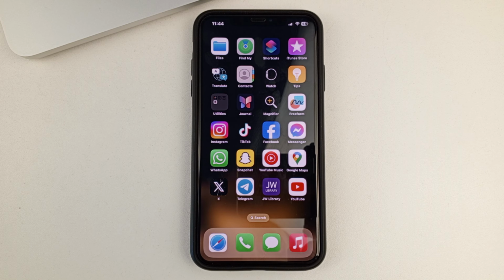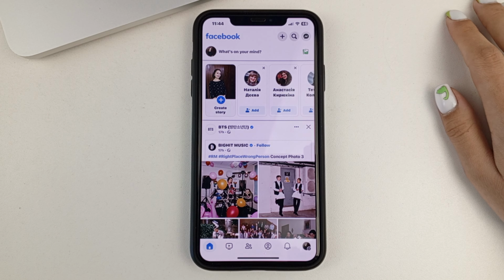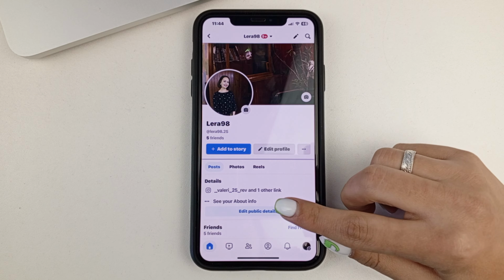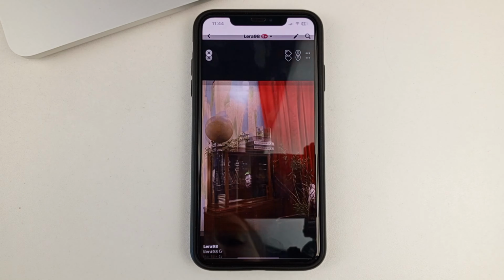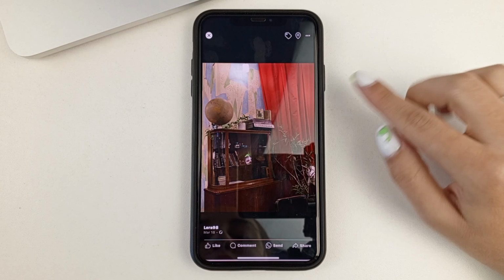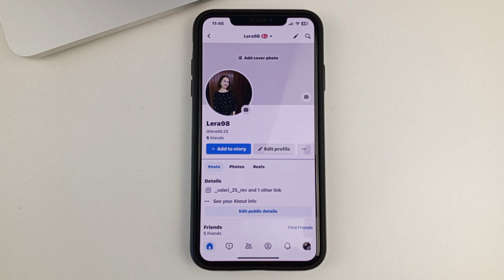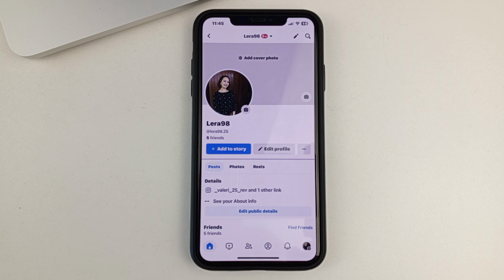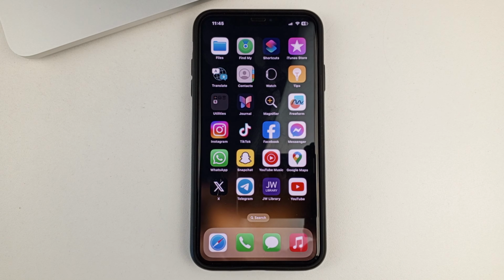How To Delete Cover Photo On Facebook - Full Guide